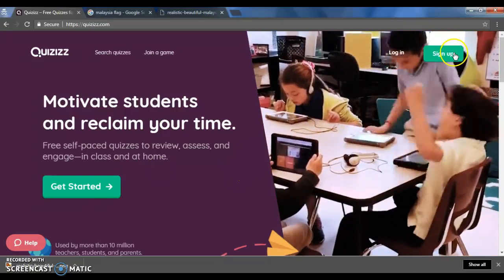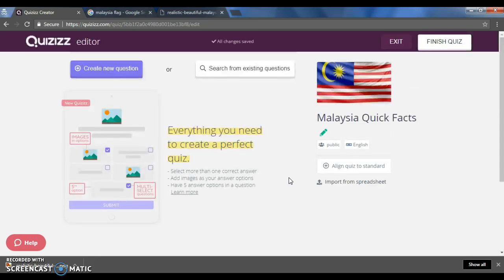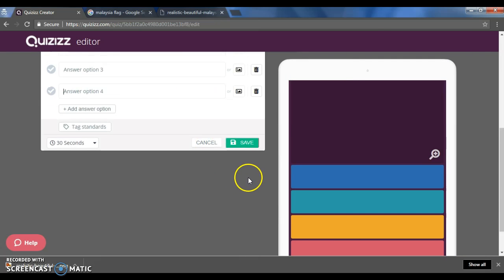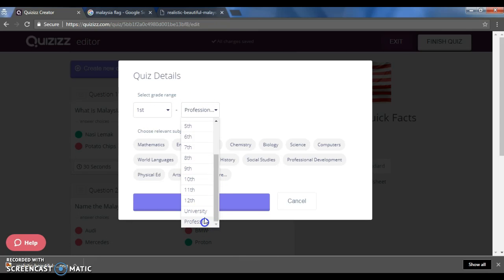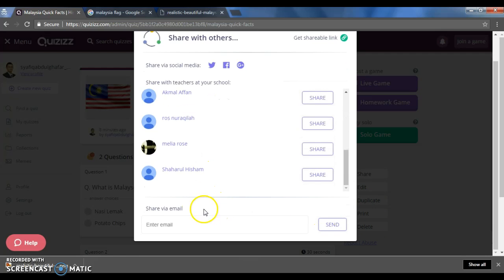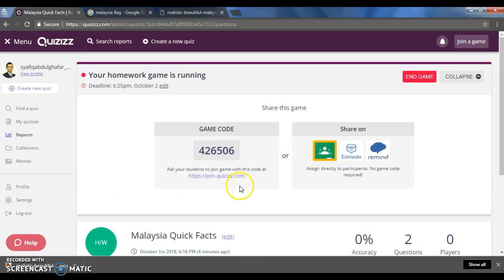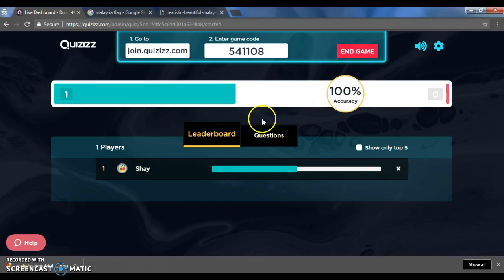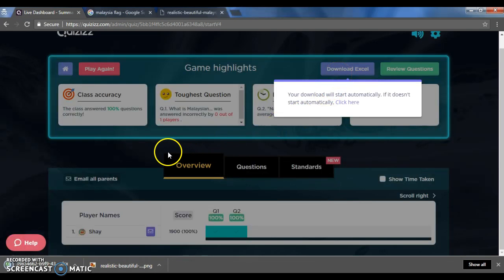Quizziz Tutorial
Beginner's guide for Quizziz